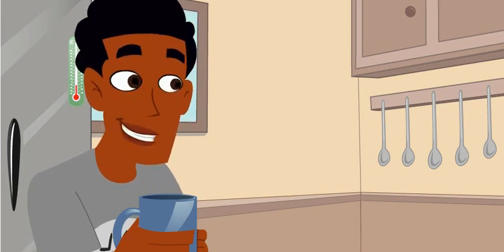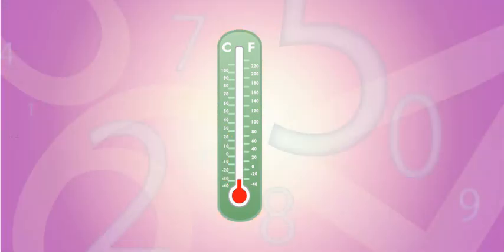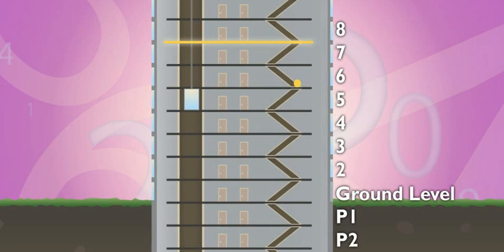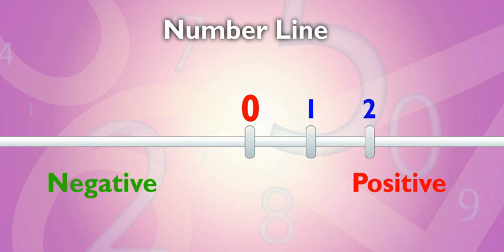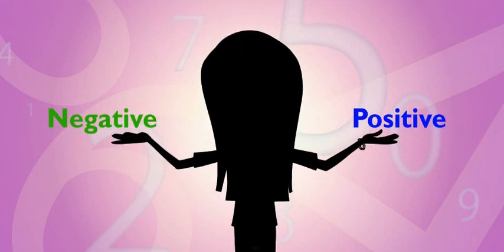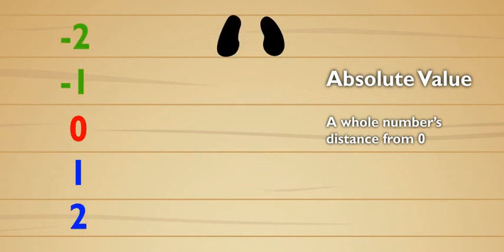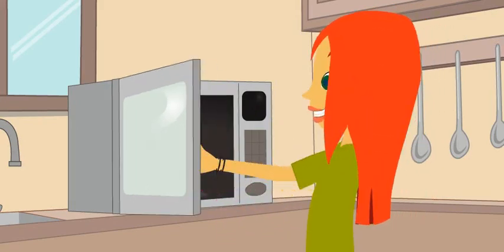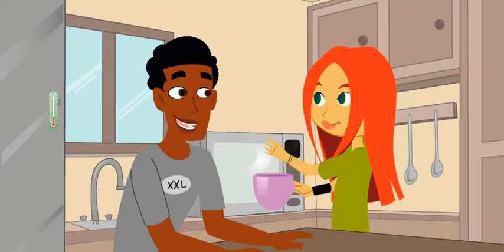Study Jams Numbers - Integers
Integers are all of the whole numbers and their opposites. That means an integer can be positive or negative. You can use them in all kinds of handy tasks like telling time and solving word problems.